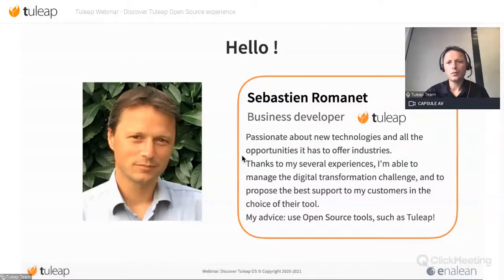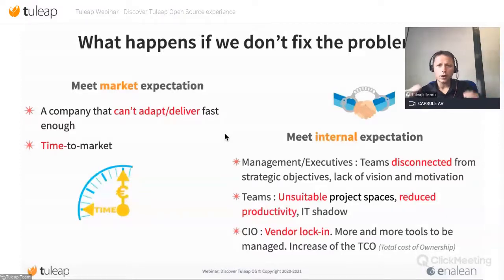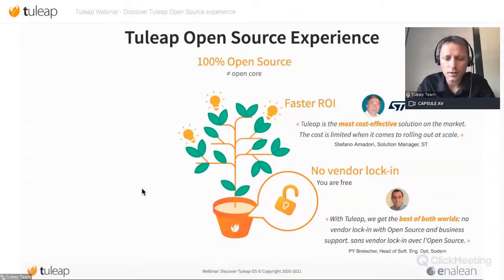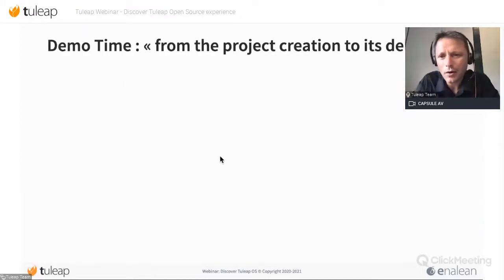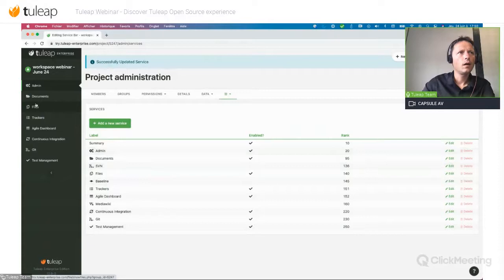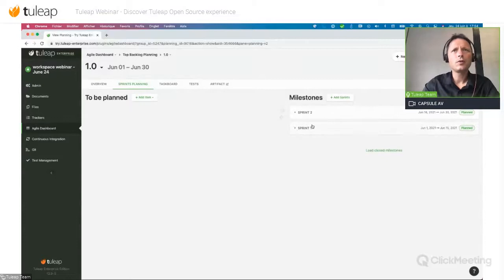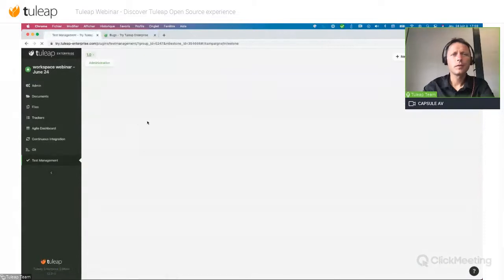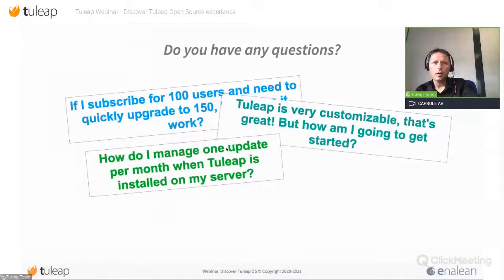Webinar Replay - Discover Tuleap Open Source Experience (old version)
Agile and DevOps in one single solution. On-Premise or in the Cloud. Really customizable. No vendor lock-in. Beyond the tool, a software provider committed to make you grow.

➡️ Here are 5 good reasons why innovative companies use Tuleap. It's your turn to discover!